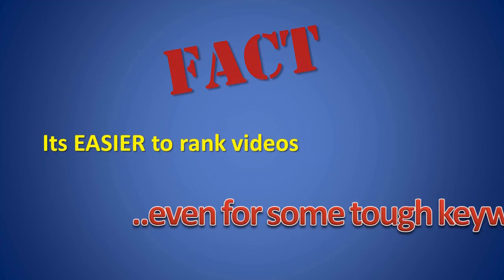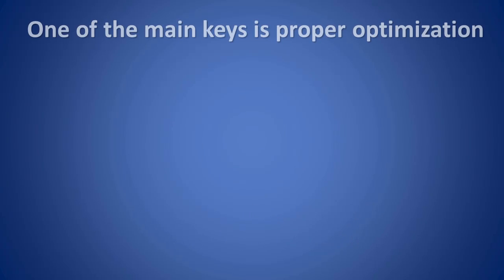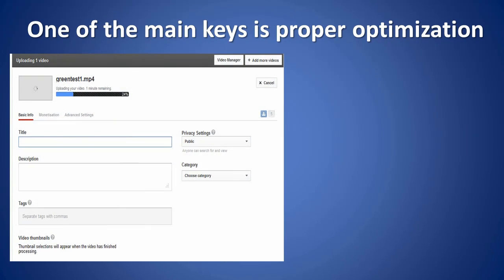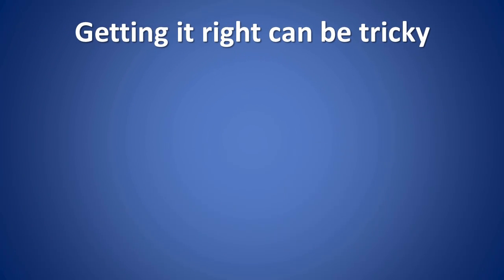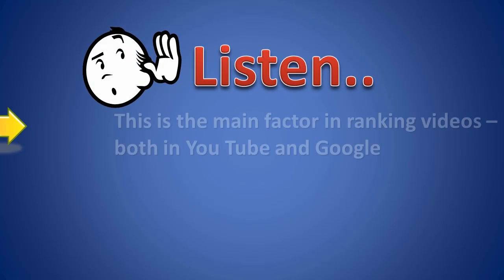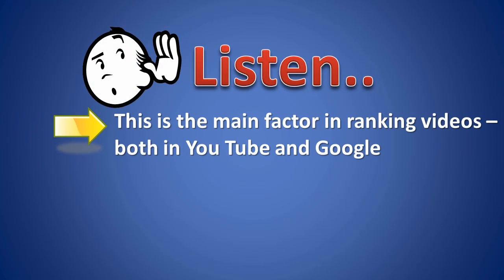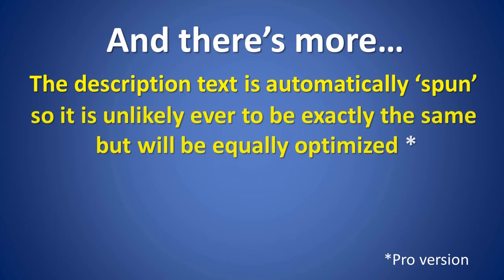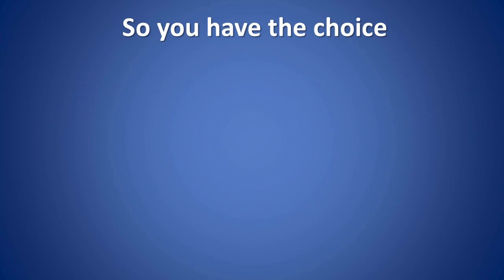The Tube Optimizer Wizard || beginners optimization guide youtube videos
Get the Tube Optimizer Wizard here.

Do YOU Want to Rank YOUR Videos on Page #1 of Google….. In Just a Matter of Hours?

There are some people who can consistently rank their videos on page 1 of Google as well as on the first page within YouTube for their chosen keywords.

For many, however, it remains a mystery. They try and time again they always seem to get their videos buried down the rankings in no man’s land.

One of the main elements of ranking a You Tube video is the optimization done in the settings – you know, the title, description, and tags. You need this important text to do two things:

Optimize your video for a high ranking for your keyword. Make people want to click on your link to find out more! This can be tricky and time consuming – especially if you have little experience of VSEO and writing good copy.

This easy to use software does all of the heavy lifting for you. You just answer questions about your video by typing or pasting the information into each box. Then hit finish. It’s as easy as that.

You get perfectly optimized titles, description and tags for you to simply copy and paste into the settings as your video is being uploaded. You get perfect results every time. It takes less than 5 minutes from beginning to end!

The Tube Optimizer Wizard
how to optimize a youtube video for beginners
how to optimize a youtube video
youtube seo
beginners optimization guide youtube videos